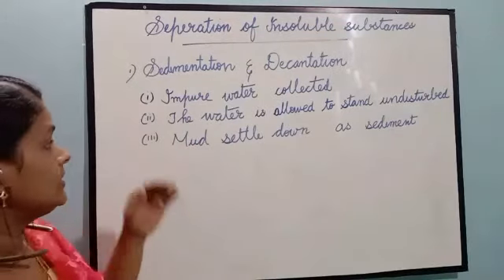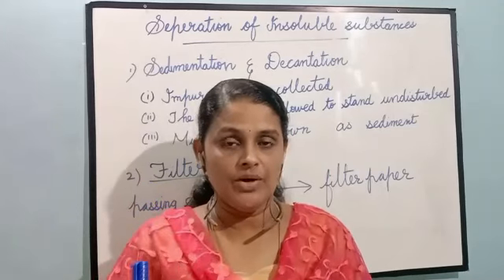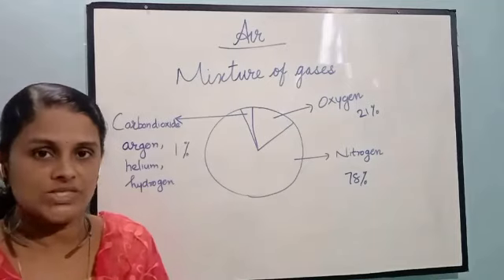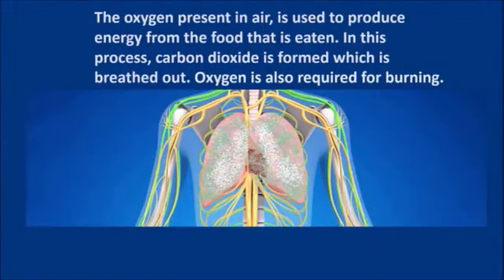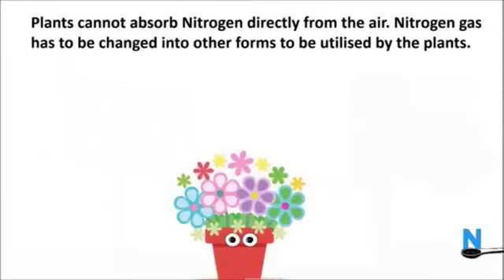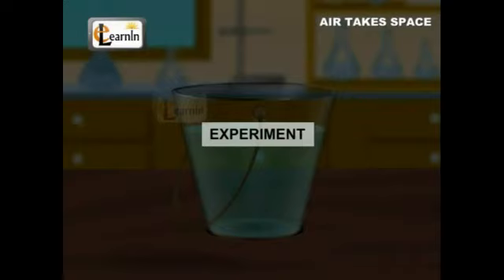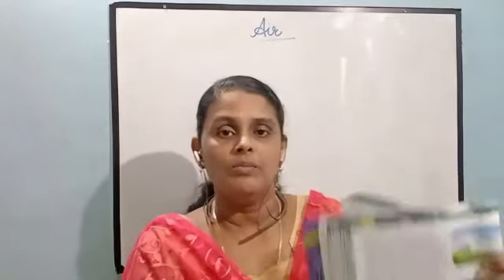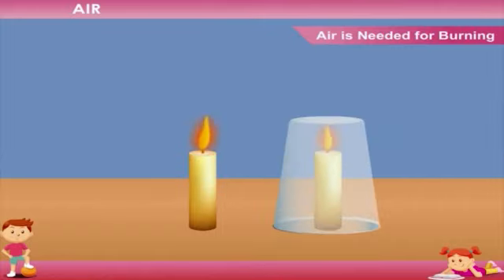V SCINECE PART8(271120)